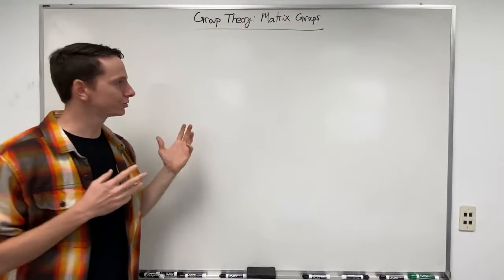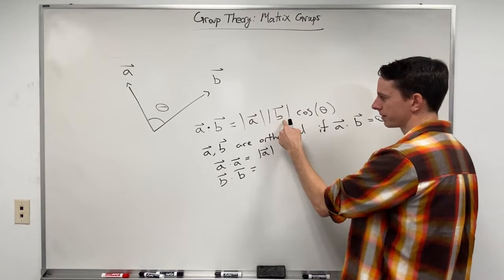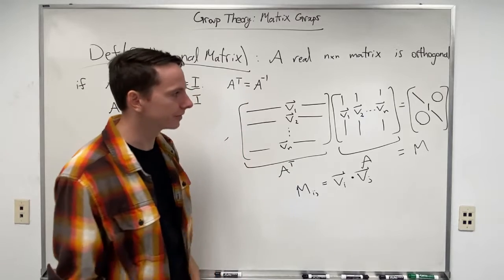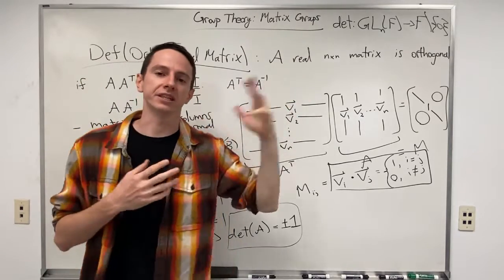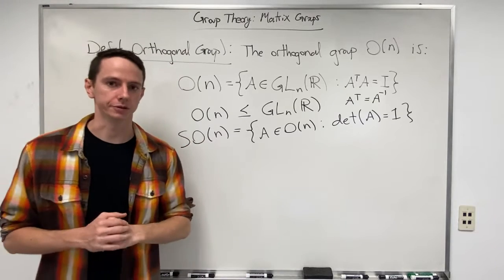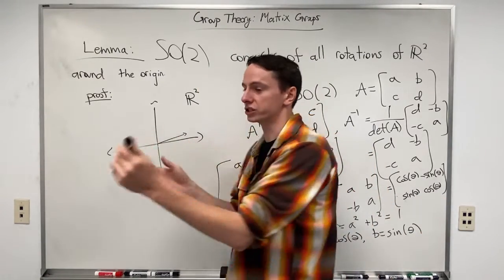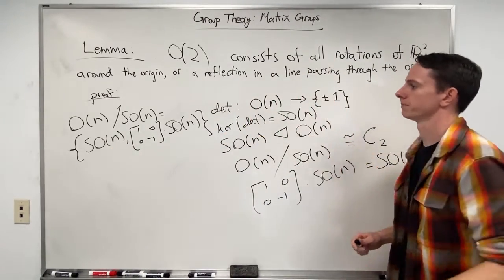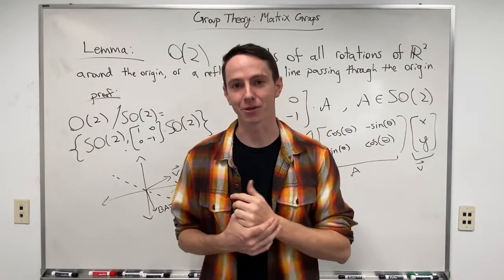Group Theory: Lecture 24/30 - The Orthogonal Group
This video series is not endorsed by the University of Cambridge. These videos are primarily inspired from Dexter Chua's lecture notes, which can be found here: